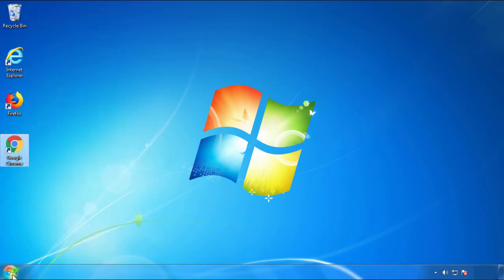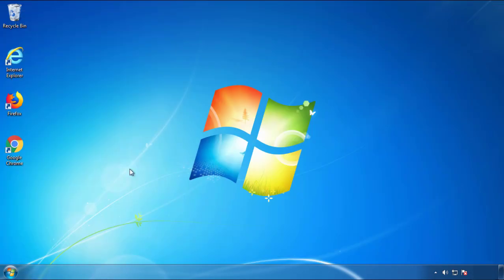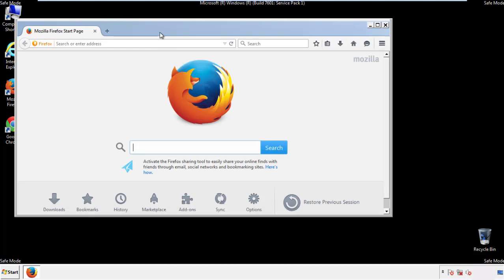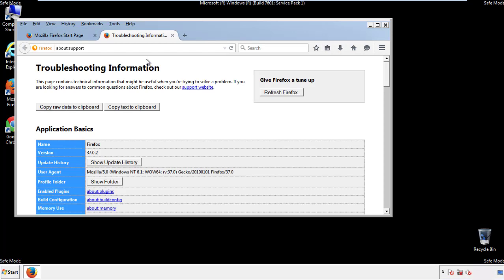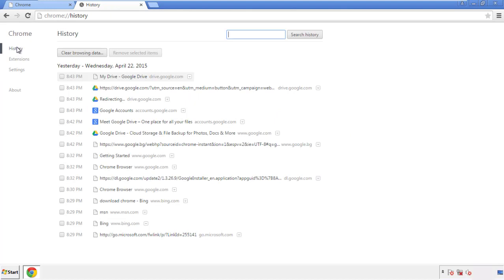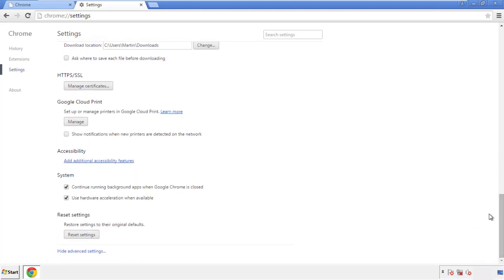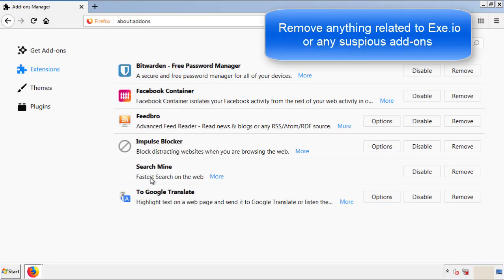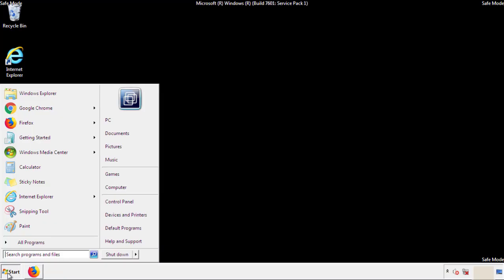Exe.io Virus Removal Guide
This video will show you how to remove Exe.io from your computer. If you still need help we have a detailed guide to help you with all the steps